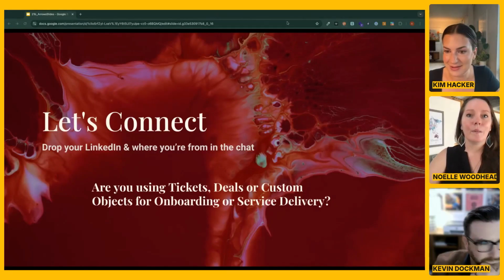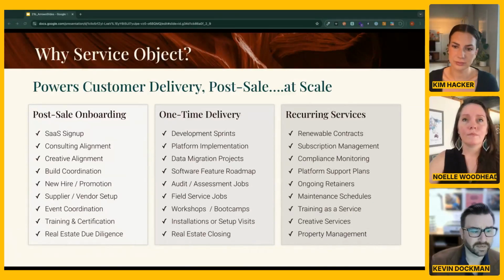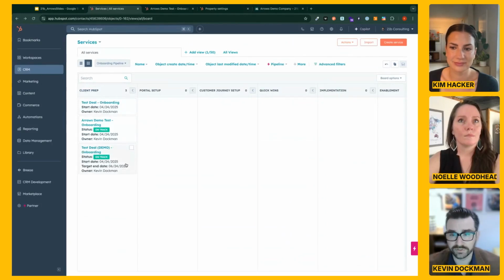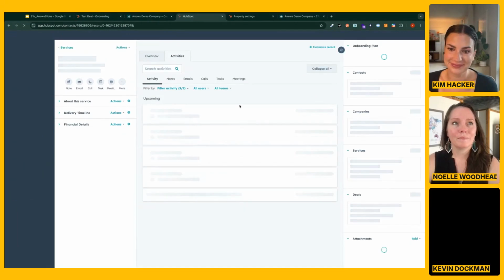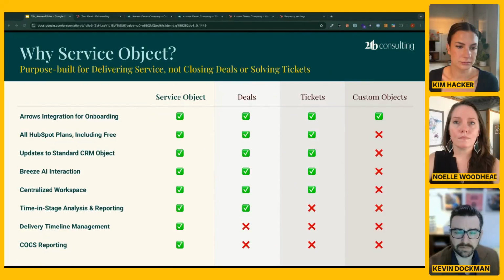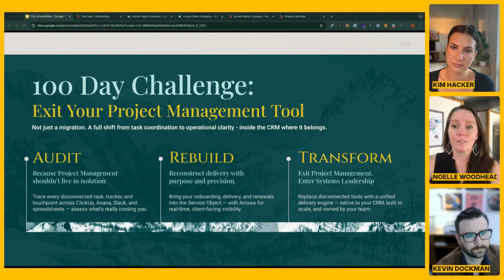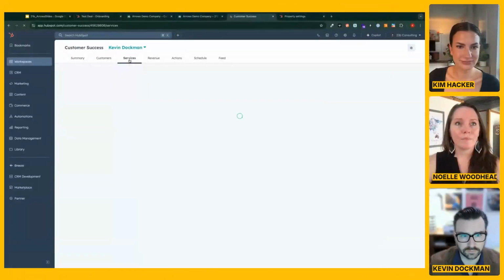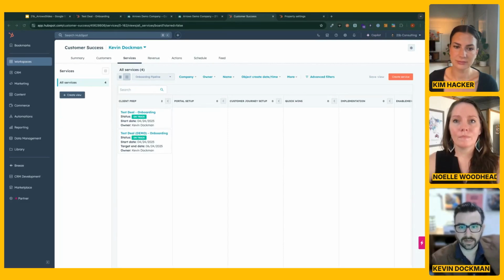HubSpot’s New Service Object: What It Means for Onboarding & Service Delivery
Learn how HubSpot's new service object is reshaping customer onboarding and service delivery, and how to start using it effectively today.

In this webinar, Kim from Arrows teams up with Noel and Kevin from 21B Consulting (HubSpot Solutions Partner) to break down:

→ What the service object is and why HubSpot created it
→ How 21B is using it to run onboarding inside HubSpot (plus a full demo!)
→ How Arrows integrates with the service object to automate and streamline your post-sale handoffs
→ Common challenges and workarounds (like email and call logging, timelines, and COGS tracking)

Why it might be worth migrating from tickets or deals to the new service object.

Whether you’re in RevOps, customer onboarding, implementation, or service delivery, this session is packed with tactical examples and honest Q&A from teams already making the switch.

01:10 – What is the HubSpot service object?
04:00 – Why 21B pushed for Arrows’ integration
06:00 – Live demo of workflows + timelines
13:00 – Use cases beyond SaaS onboarding
30:00 – Comparison: service object vs tickets/deals/custom objects
36:00 – Q&A: feature limitations, health scores, HubSpot workspaces
54:00 – What’s next for HubSpot service tools